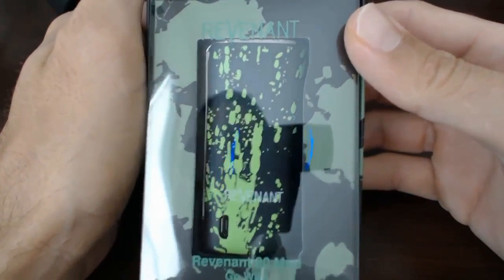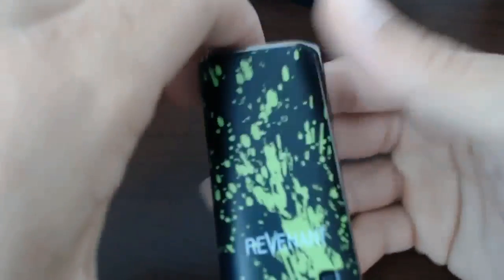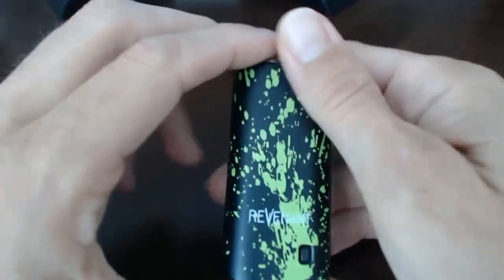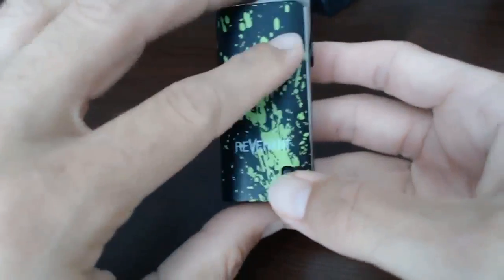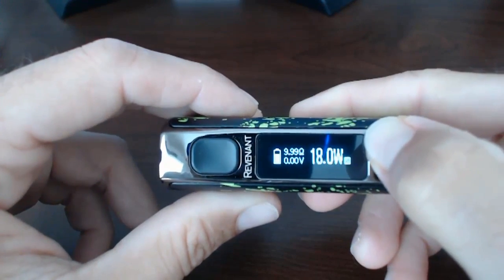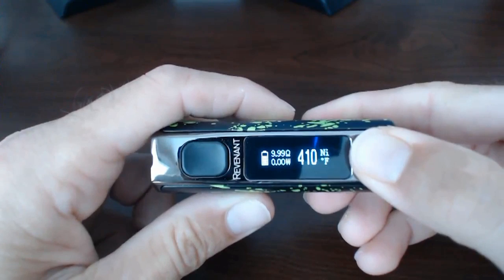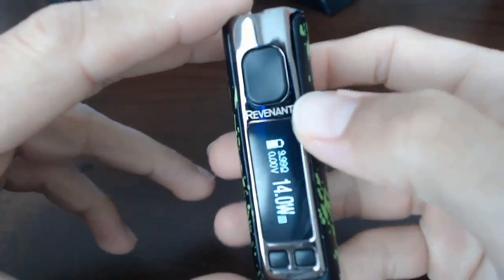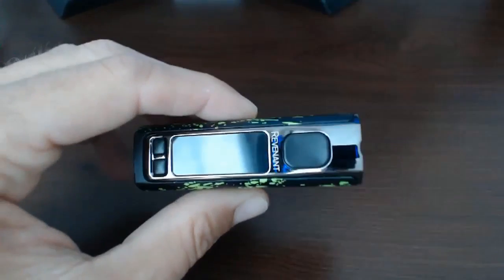Revenant Vapes Cartel 80 Watt - REVIEW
My review for the Revenant Vapes Cartel 80 Watt mod.  This is the little brother of the cartel 160 watt mod.  It retails for around $50.  And has a very nice green splatter design, and can fire up to 80 watts.  Watch my full review for my thought and opinions on this device.